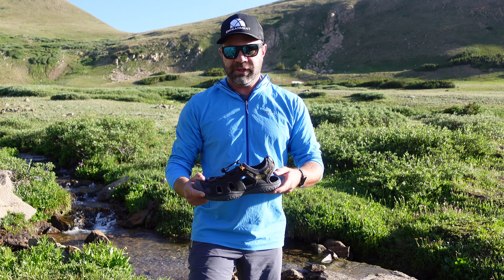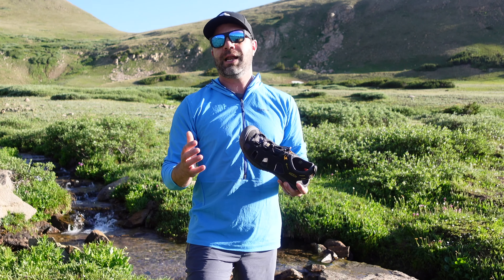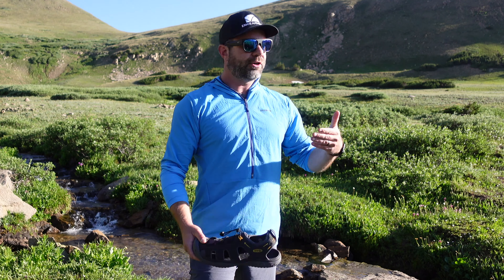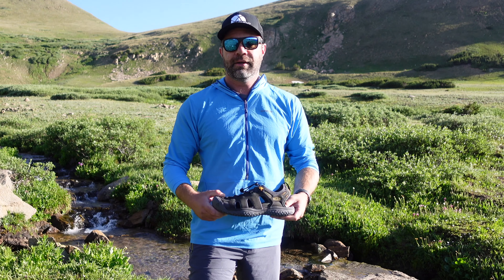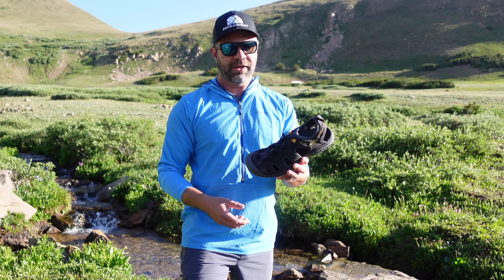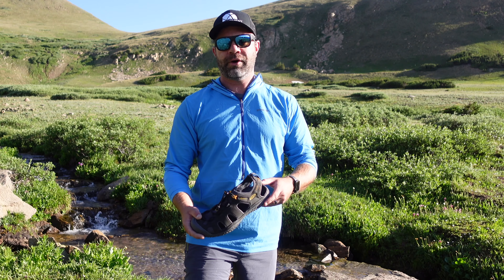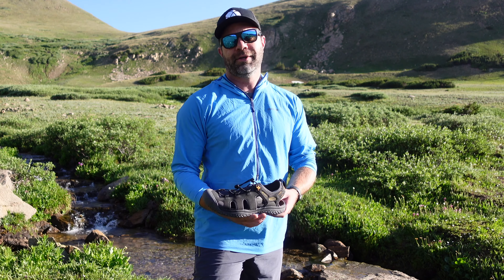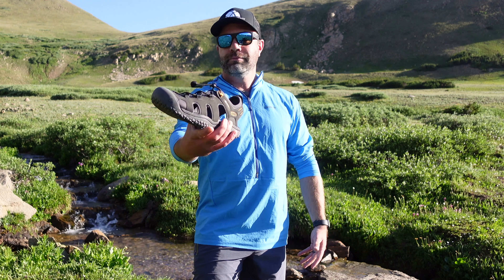KEEN SOLR Sandal Review - Perfect for Water Adventures - Sean Sewell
KEEN SOLR Sandal Review - Perfect for Water Adventures - Sean Sewell of Engearment

KEEN is known for making great sandals and the SOLR might be the best ones yet.  In this video, Sean goes over some of the features and what he likes about them.